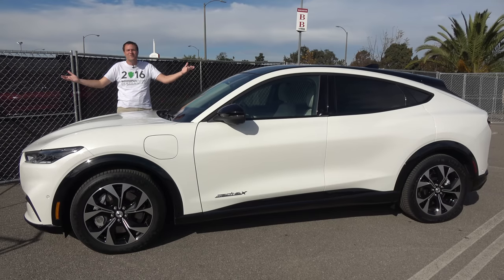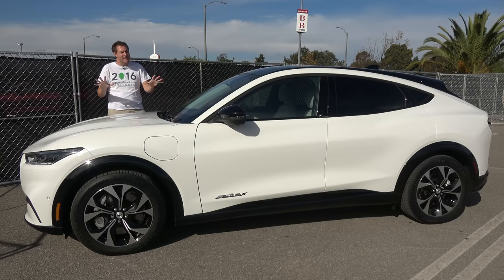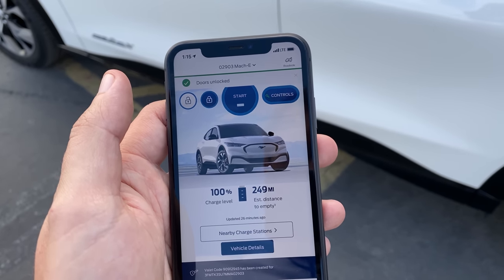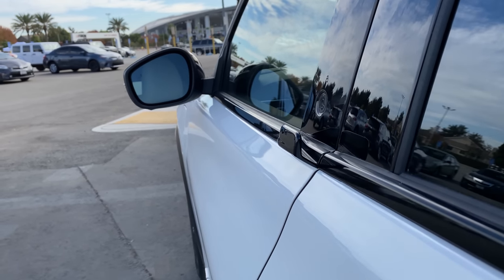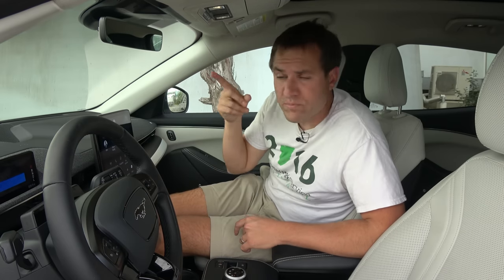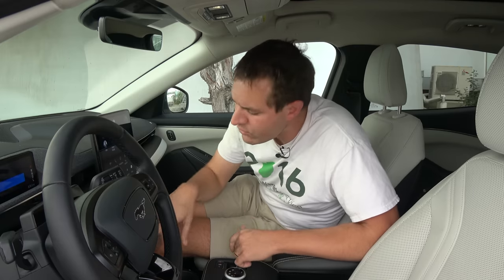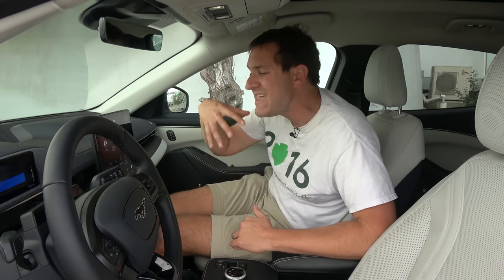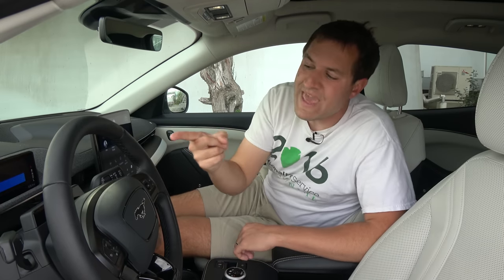The 2021 Ford Mustang Mach-E Is the Fast, Electric Mustang SUV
The 2021 Ford Mustang Mach-E is the newest version of the Mustang -- and it's an electric high-performance SUV. Today I'm reviewing the Mustang Mach-E, and I'm going to show you all the quirks and features of the Mach-E. I'm also going to drive the 2021 Mustang Mach-E, and I'll show you what it's like on the road.

WEBSITE & MERCH!